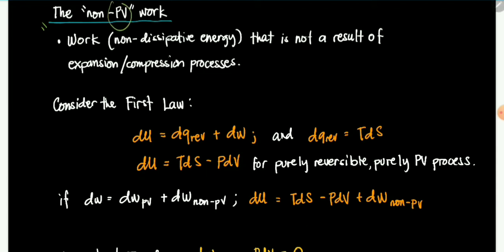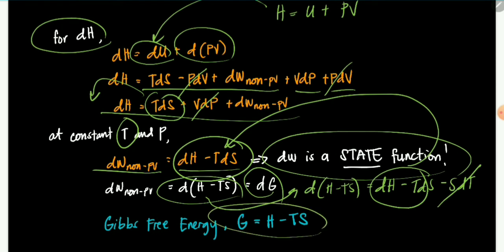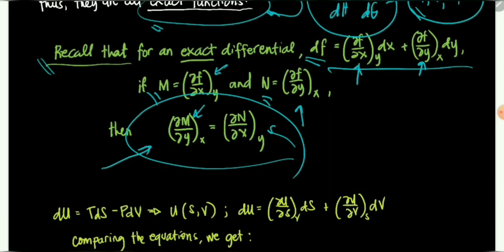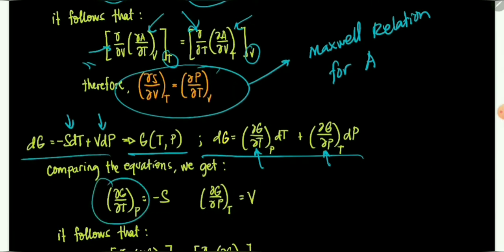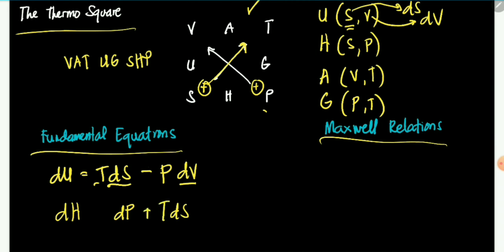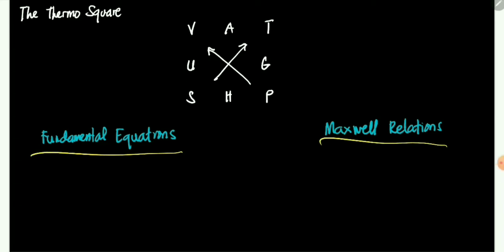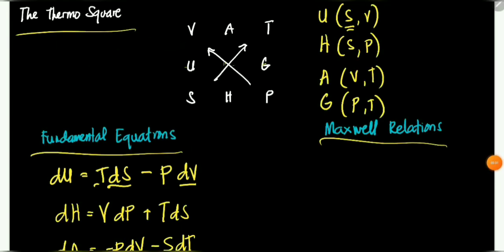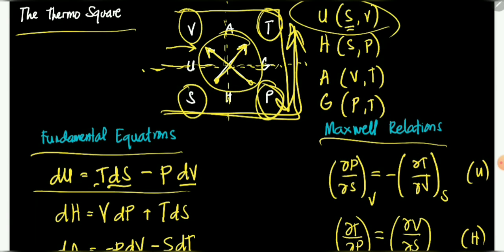The "non-PV" Work: Helmholtz and Gibbs Energies, Fundamental Equations, and Maxwell Relations